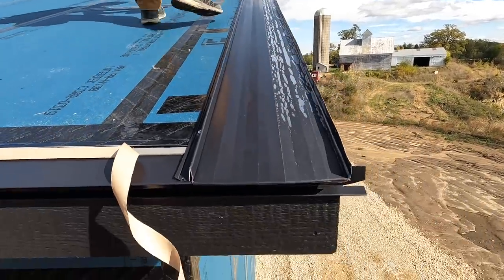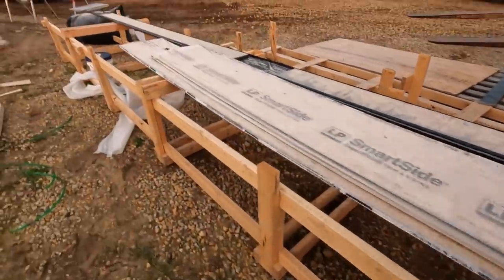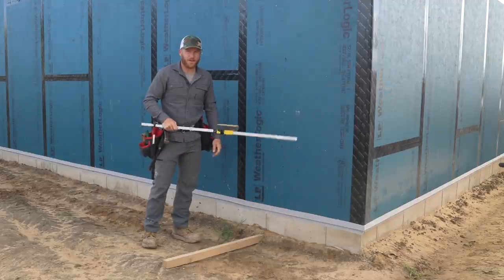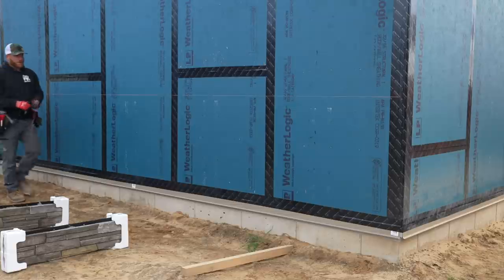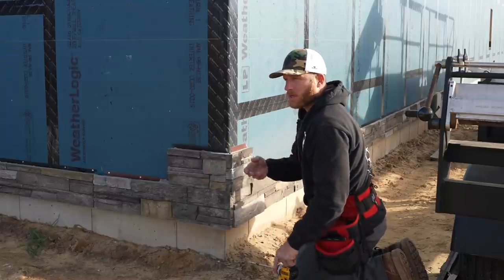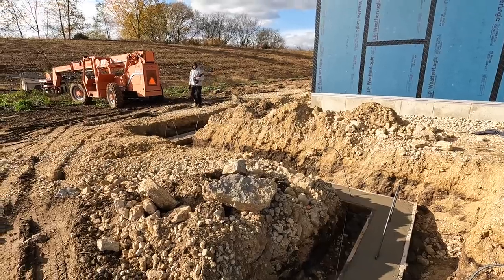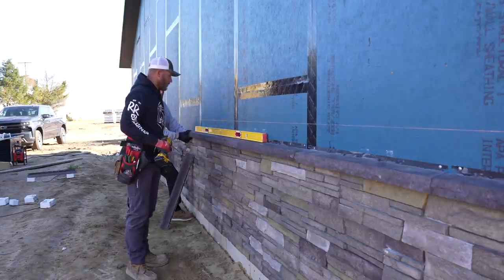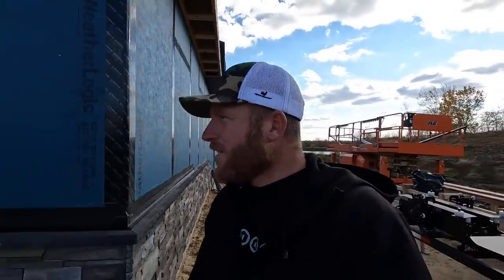Building a Barndominium Part 9: Concrete Floors and Versetta Stone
This building does have an available plan you can use, modify, or just learn from.  Check it out along with others here.

In this episode of building a barndominium, the concrete floors are poured inside and we start installing our versetta stone siding.  This is where things start to get weird and I feel like we jump from task to task just trying to stay busy and get something done.